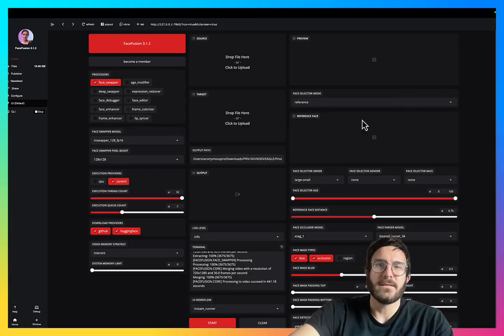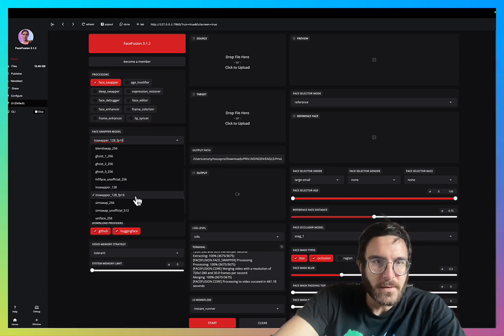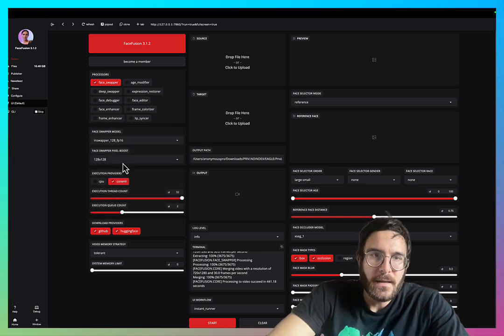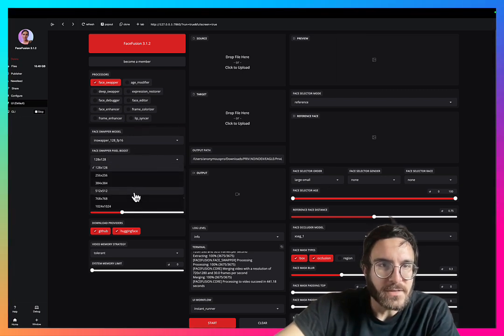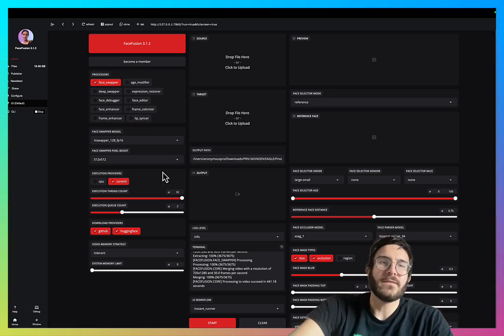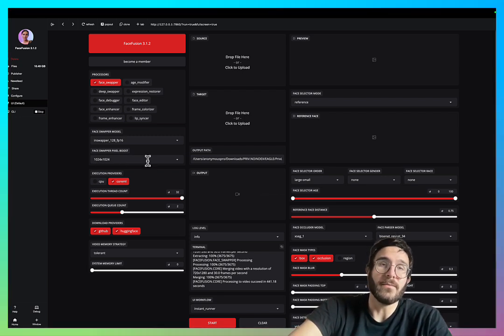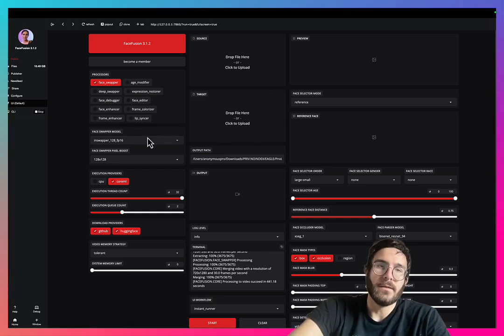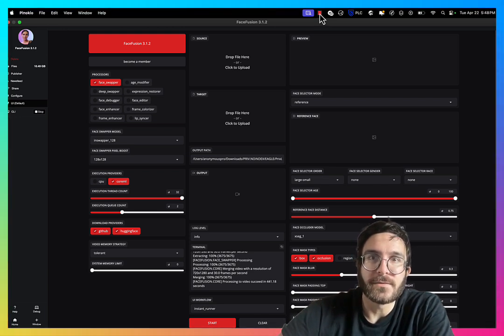FaceFusion Model Comparison For Face Swap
🔁 FaceFusion Model Comparison: inswapper_128 vs inswapper_128_fp16 🔁
Wondering what the real difference is between the two popular FaceFusion face swapper models? In this video, we break down the performance and visual output of inswapper_128 and inswapper_128_fp16, side by side.

👉 See how each model handles facial details, blending accuracy, lighting conditions, and processing speed.
💻 We’ll also touch on the technical side—what does FP16 actually mean, and how does it affect your swaps?
📊 Whether you’re optimizing for speed, quality, or GPU memory, this comparison will help you choose the right model for your workflow.